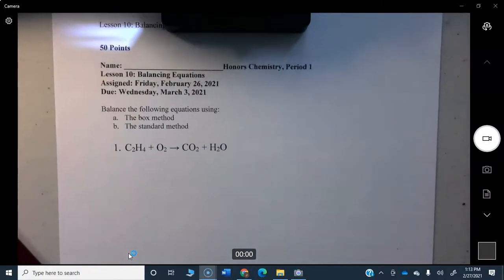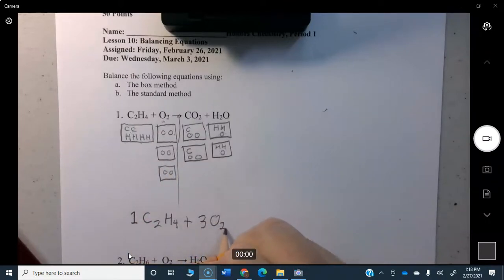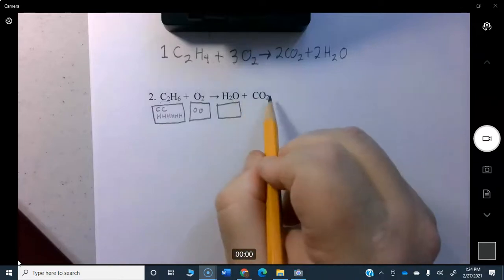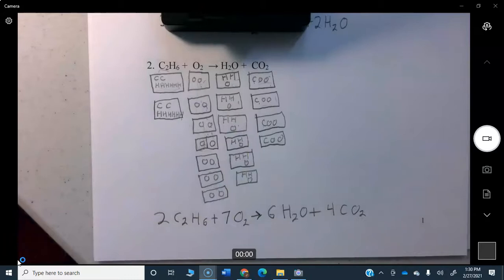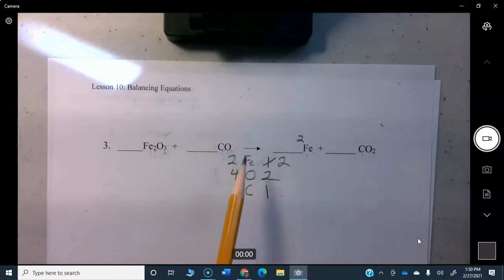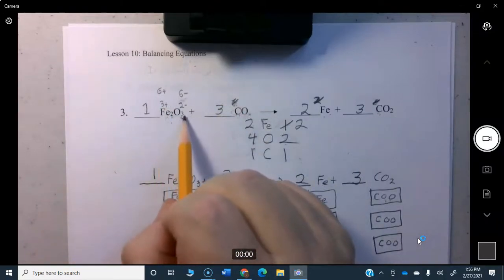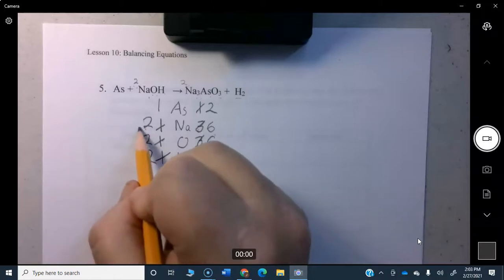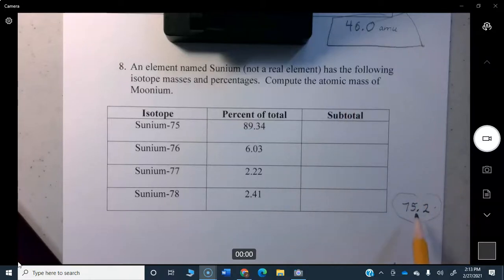L10 Balancing Answers